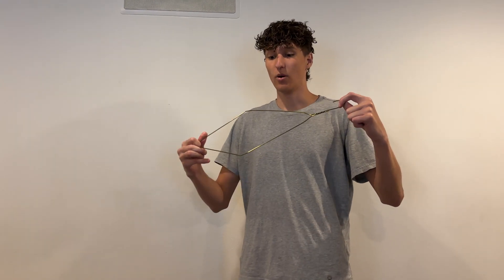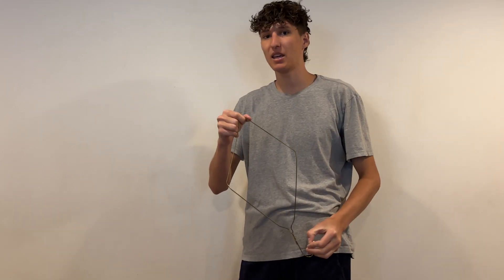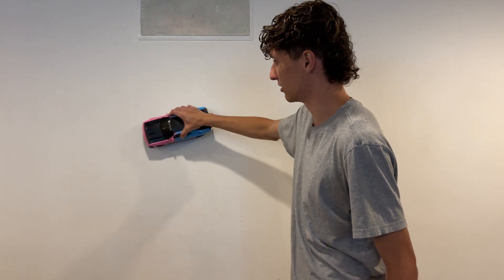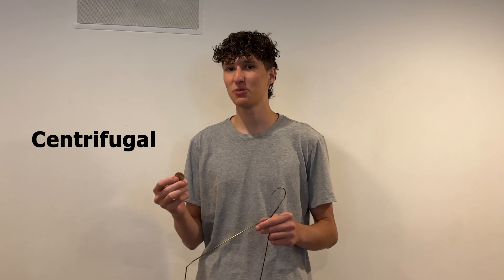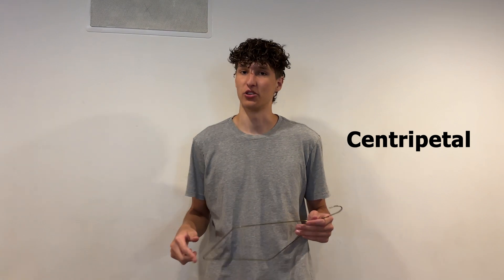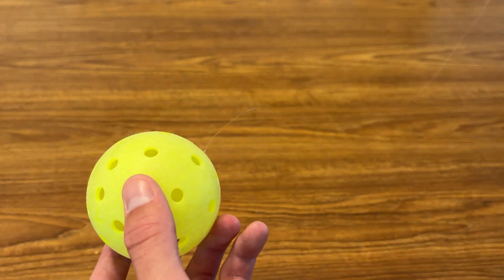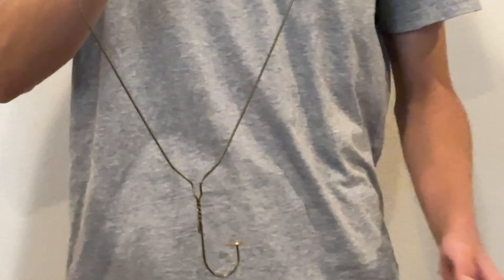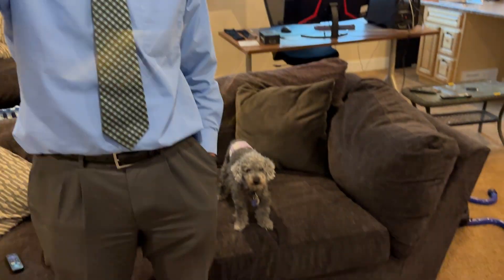This Simple Physics Trick Will BLOW Your Mind!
Learn how physics can keep a coin from falling off the tip of a coat hanger while you spin it!